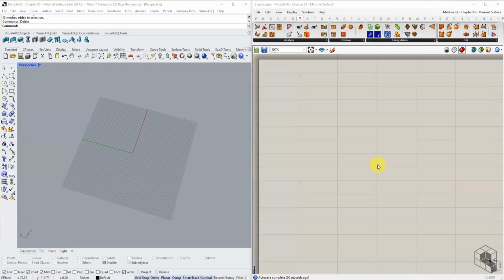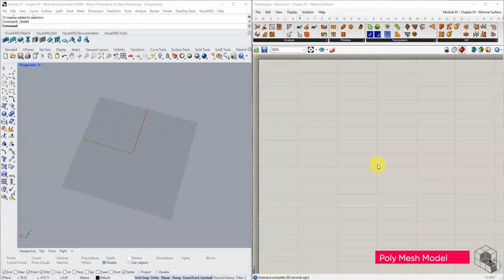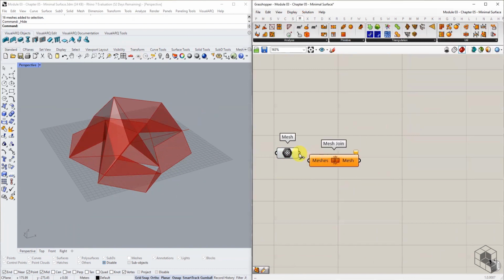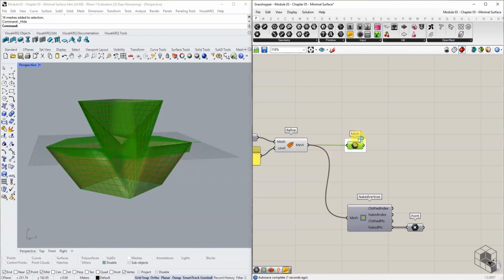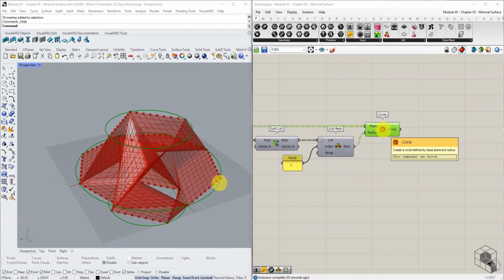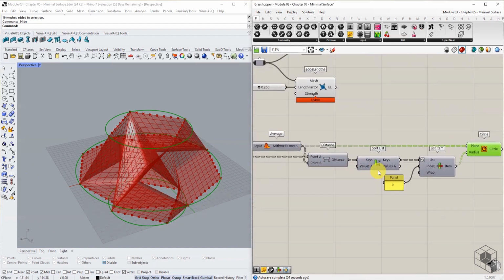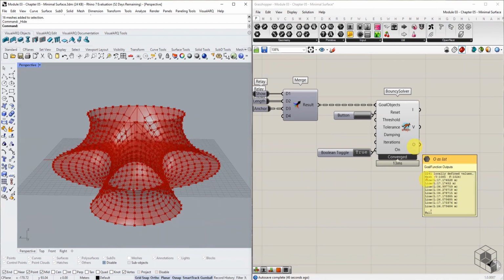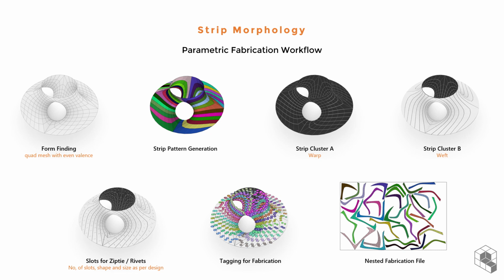Digital Form Finding - Chapter 05 | Minimal Surface | Rhino & Grasshopper Tutorial